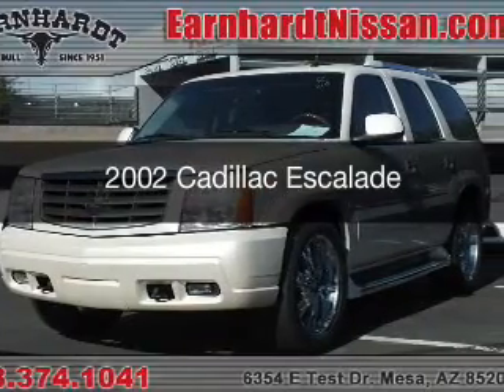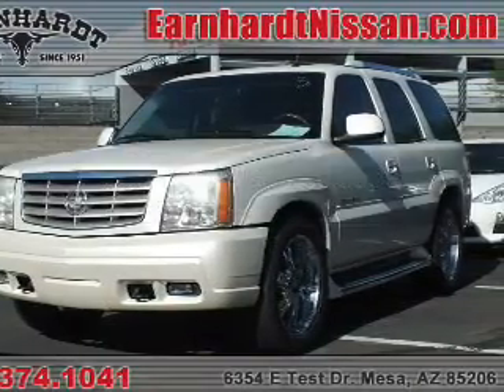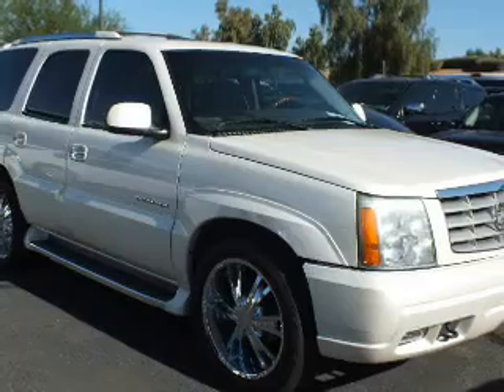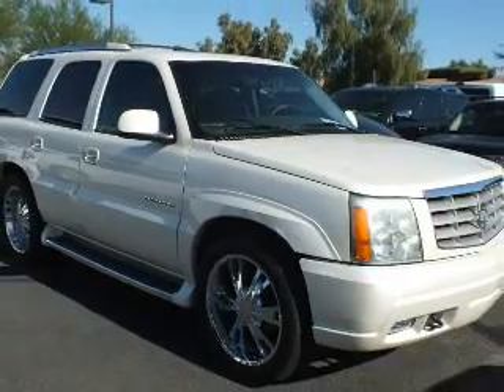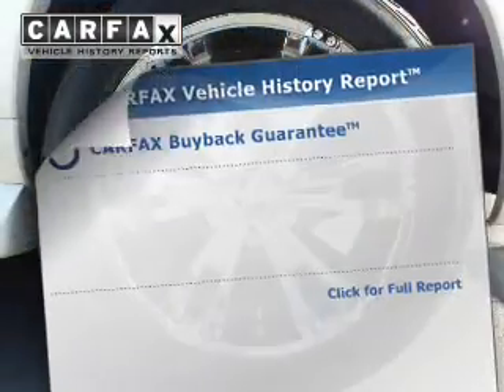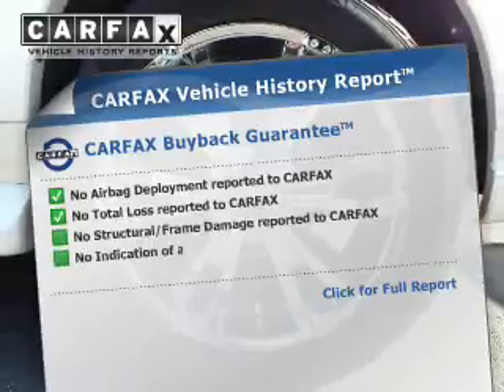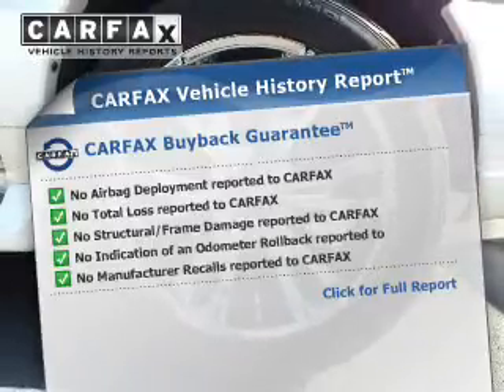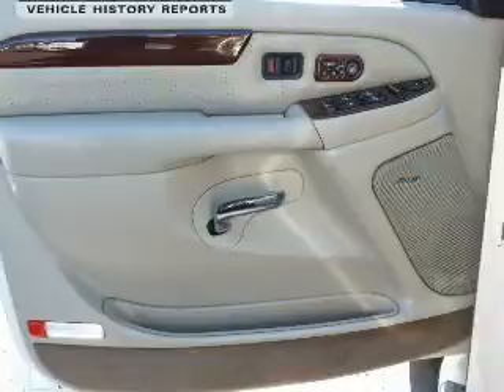2002 Cadillac Escalade - Mesa AZ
Year: 2002
Make: Cadillac
Model: Escalade
Trim:
Engine: 5.3 liter V-8
Transmission: 4 speed AT
Color: White
Mileage: 110000
Address:
6354 E Test Drive